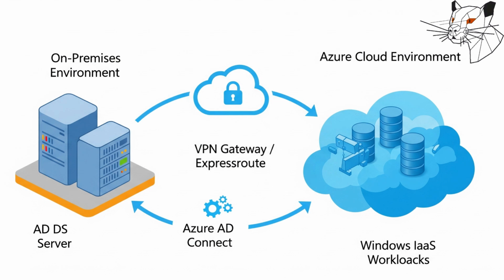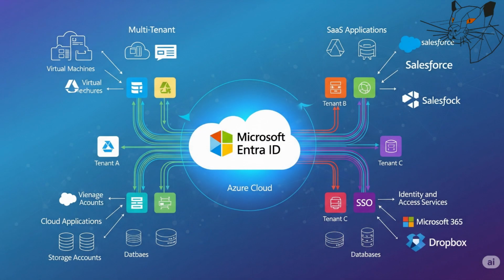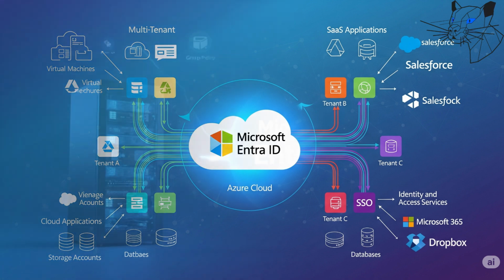20) Implement hybrid identity with Windows Server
20) Windows Server Hybrid Administrator Associate.
Deploy and manage identity infrastructure.
Implement hybrid identity with Windows Server
KhanTechSol.com